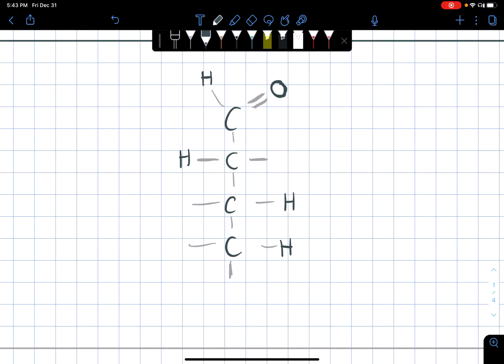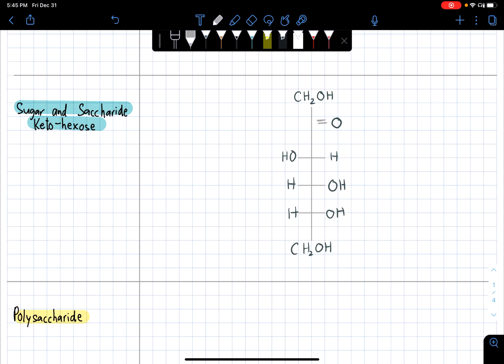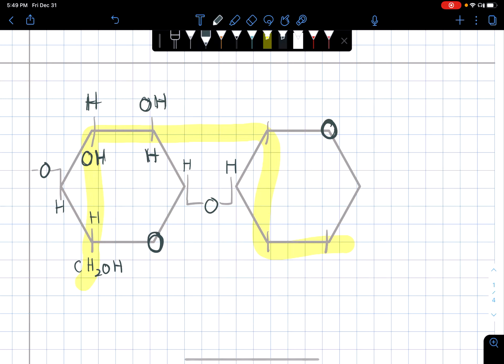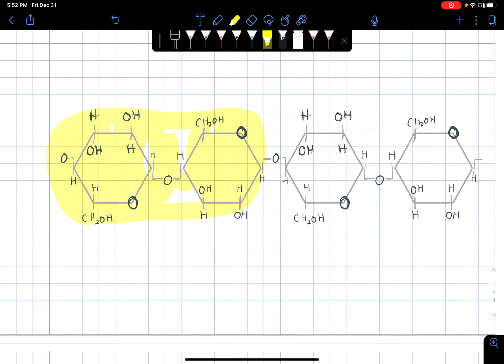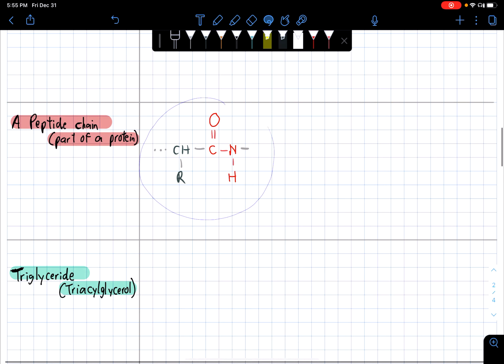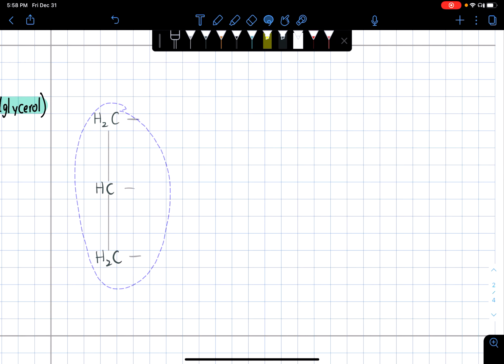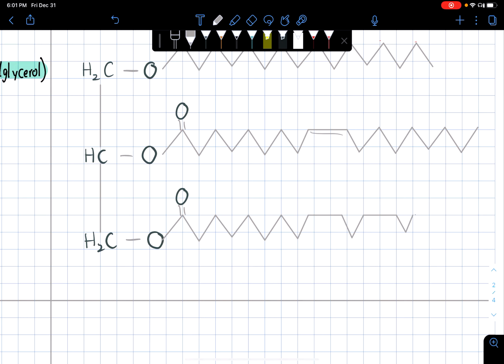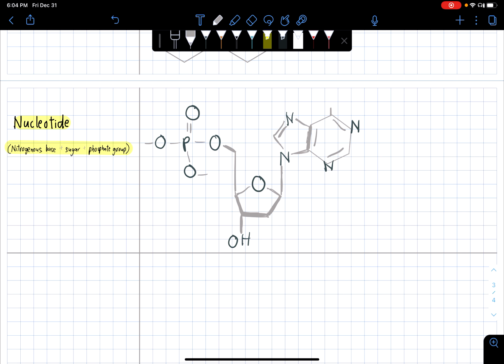Structure of Macromolecules Drawing